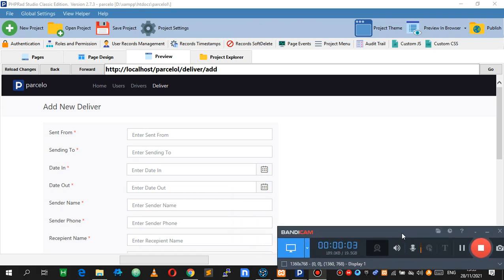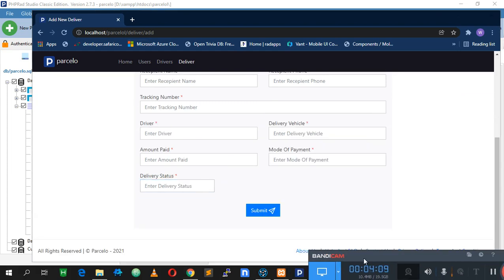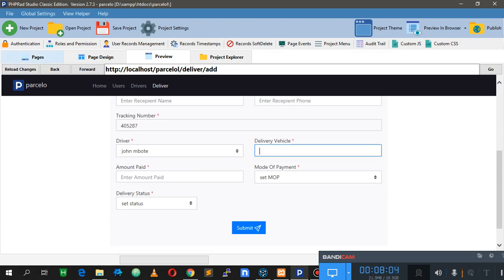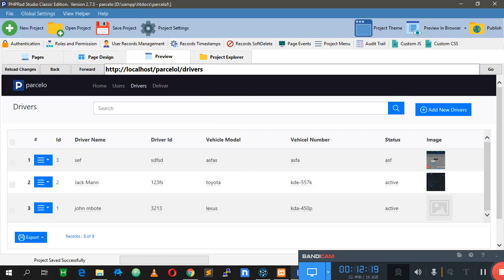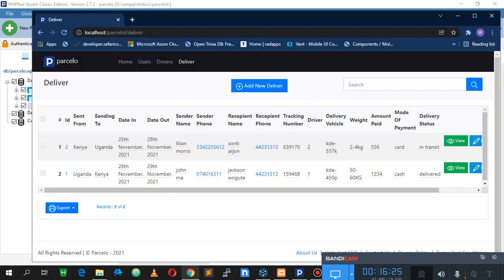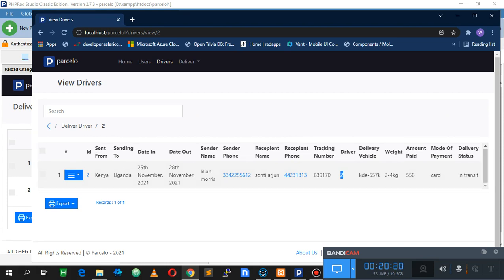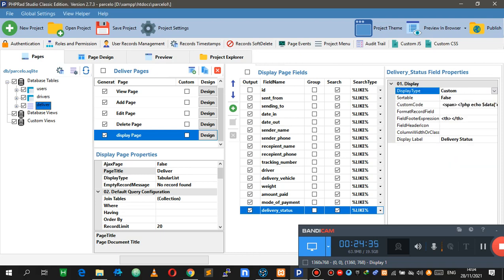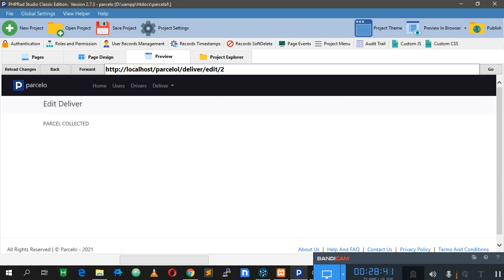phpradclassic parcel delivery app in 30 mins